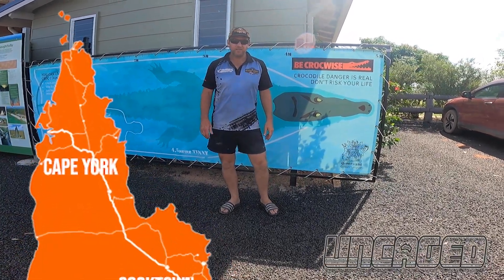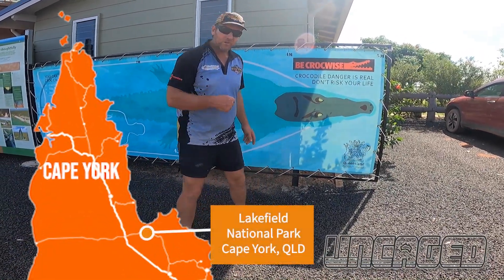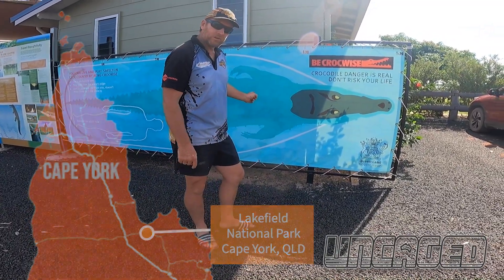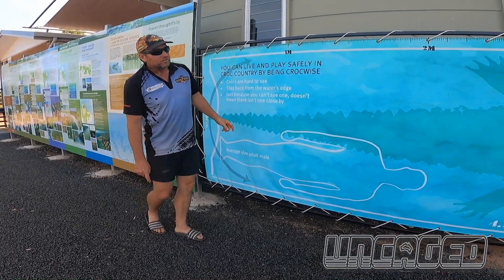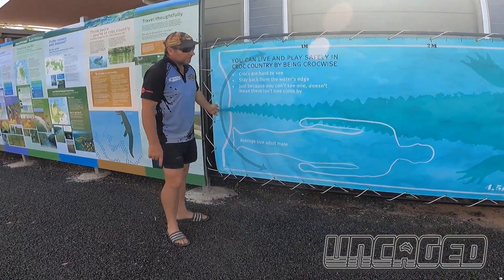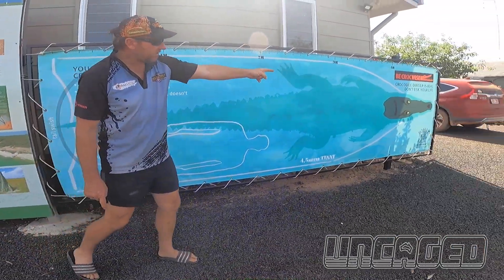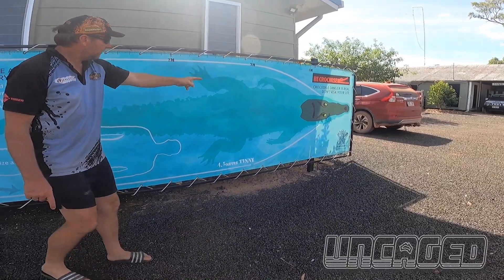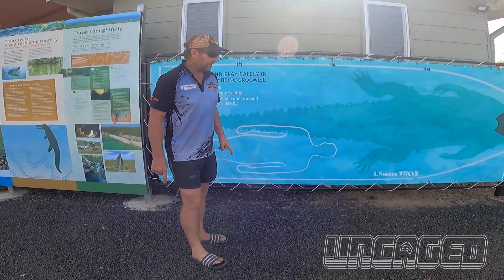Mick Stay Croc Wise - UNCAGED - CAPE YORK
Mick Irwin from Uncaged in Australia travel to the top of Australia in this epic off-road adventure. Search for Uncaged in Australia on Facebook, Instagram and TikTok.